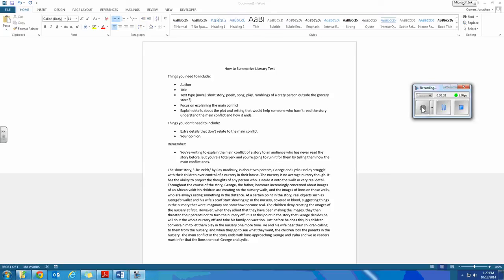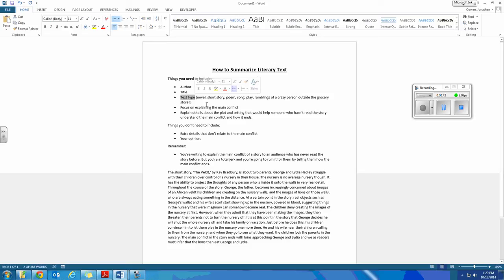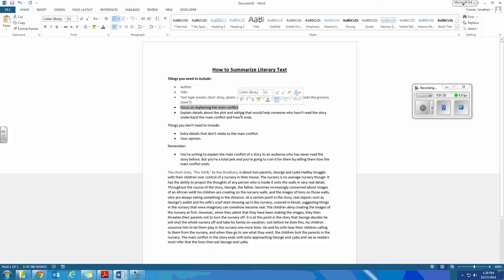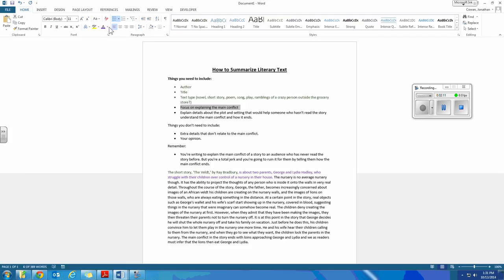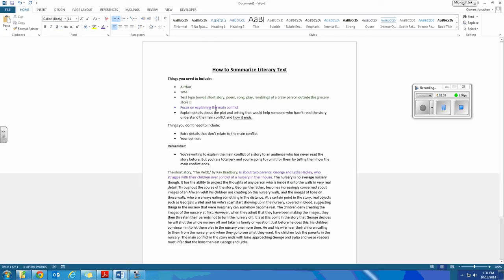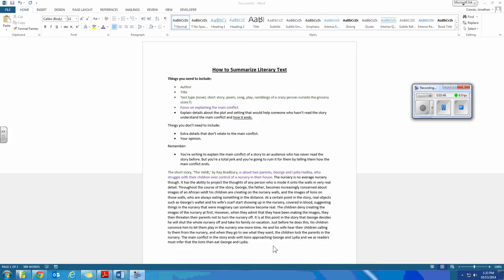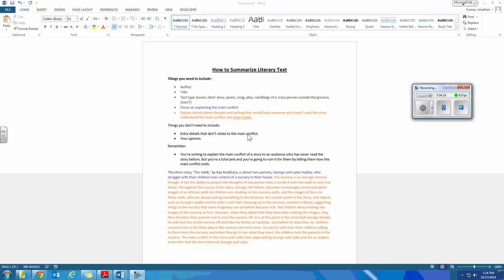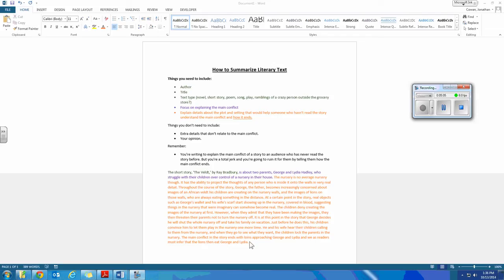How to Write a Summary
An explanation video I made for my blended learning class explaining an assignment were they were asked to summarize a short story.